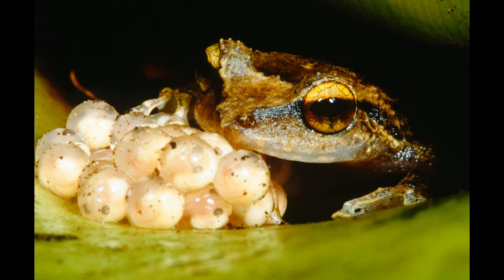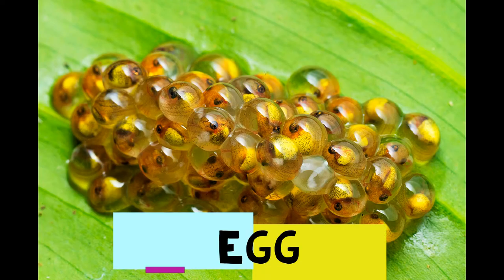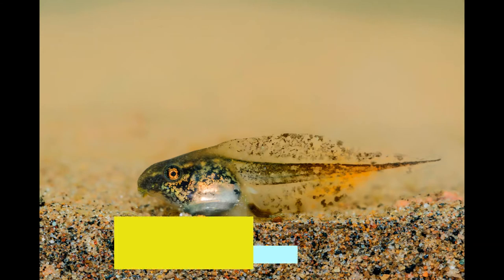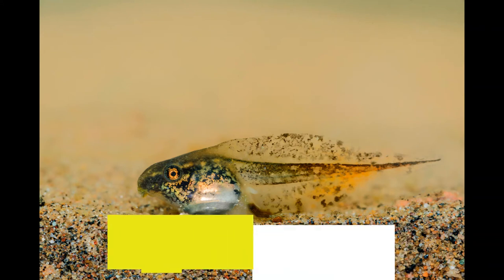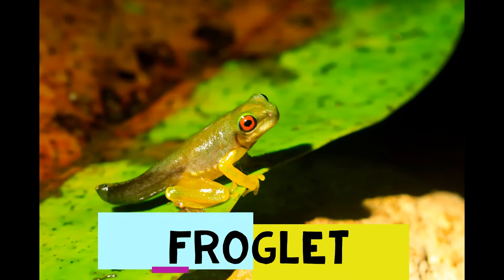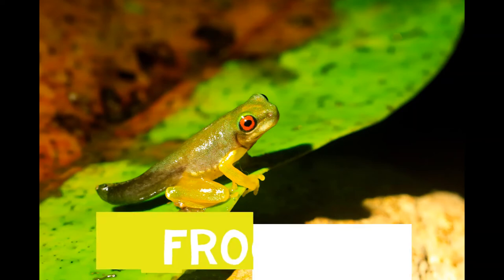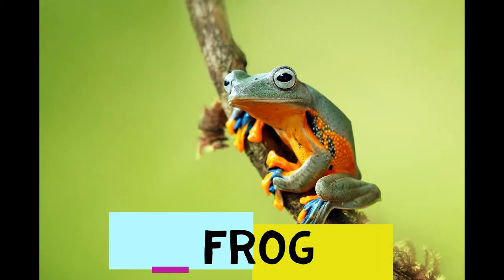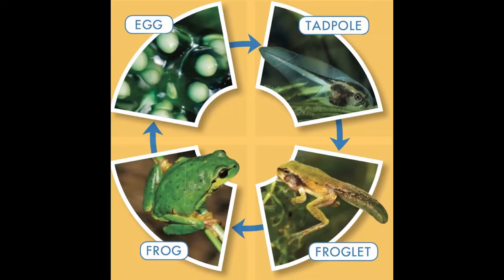LIFE CYCLE OF A FROG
Photo Credits:
DANTE FENOLIO—GETTY IMAGES
DANITA DELIMONT—GETTY IMAGES
ANDREW MCLACHLAN—GETTY IMAGES
KURIT AFSHEEN—GETTY IMAGES